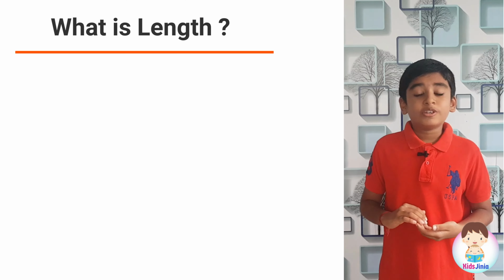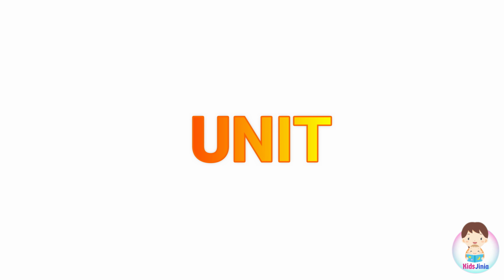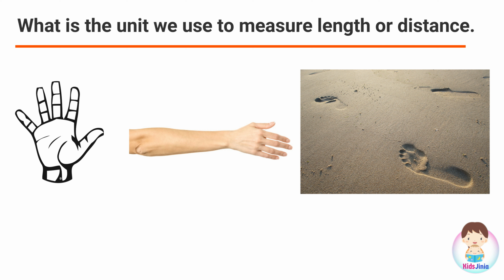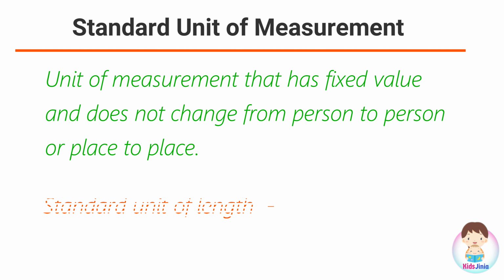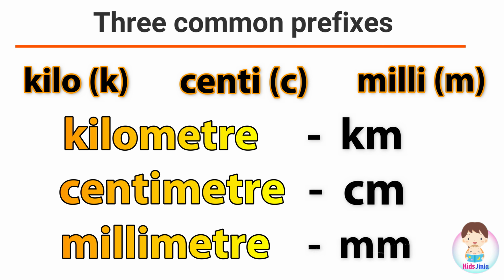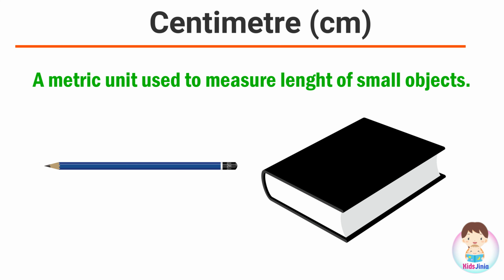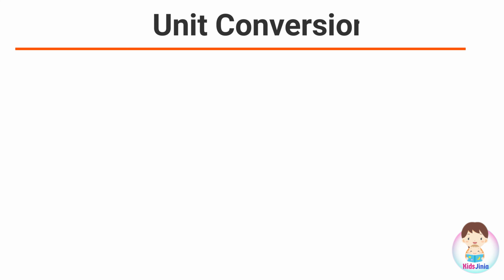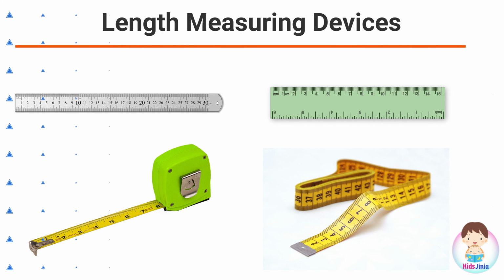What is Length | what are the units of length | unit conversion length | Devices of measuring length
In this video, you can find a detailed explanation about length, distances, units of length, devices used for measuring length. Very useful basics video for kids.